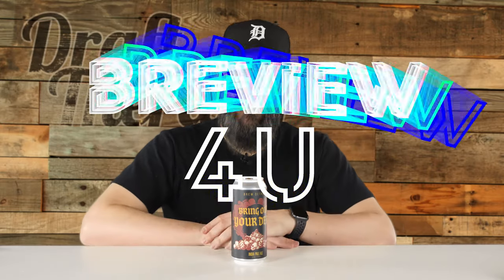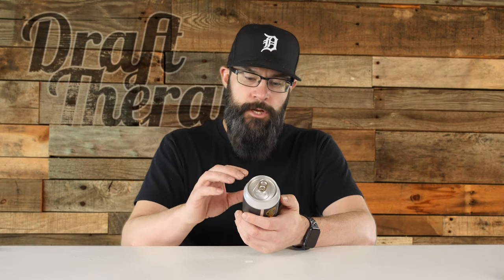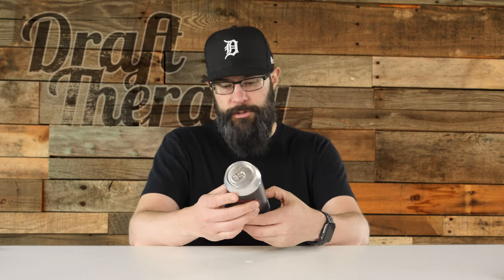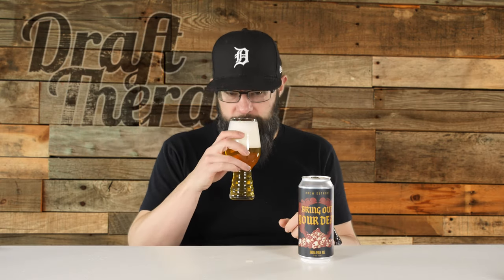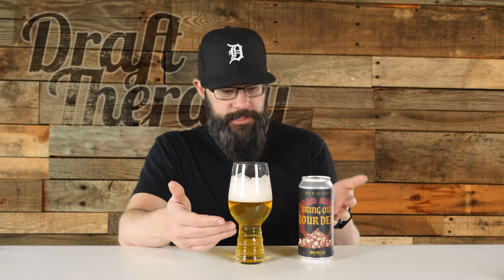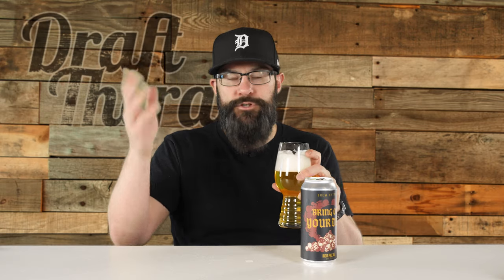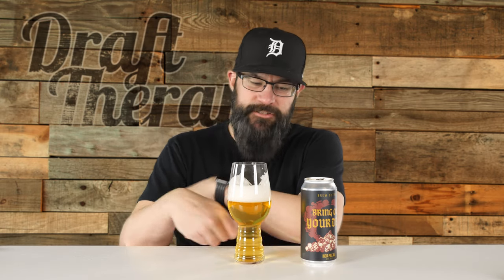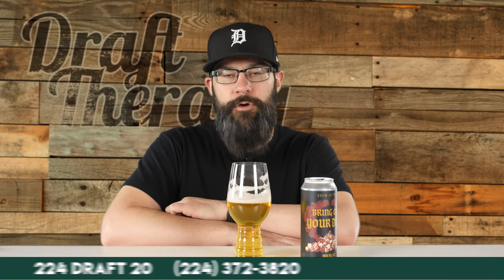Brew Detroit - Bring out Your Dead IPA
Bring Out Your Dead is a 4.2% IPA from Brew Detroit in Detroit, Michigan and is a collaboration with the Detroit CIty Football Club.  Not only will this sessionable IPA be available on your storm shelves, but also during Detroit City Football Club games at Keyworth Stadium in Hamtramck. Following trends of lower ABV styles, like Bell’s Light Hearted, and the Upcoming New Holland Brewing’s Light Point, Bring Out Your Dead has low ABV chops, but can it satisfy the drinker that wants more taste?  Kickoff time is now, so watch for the full details!